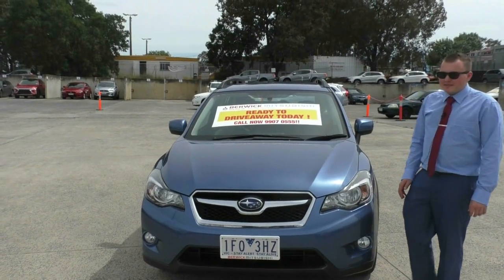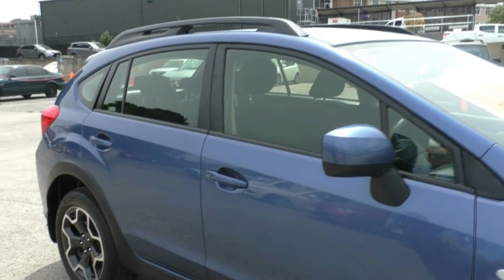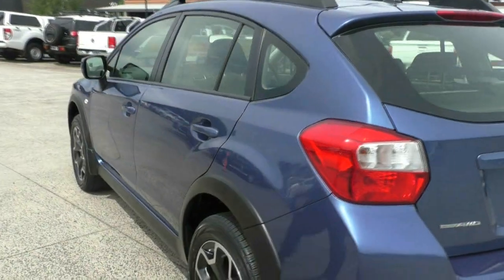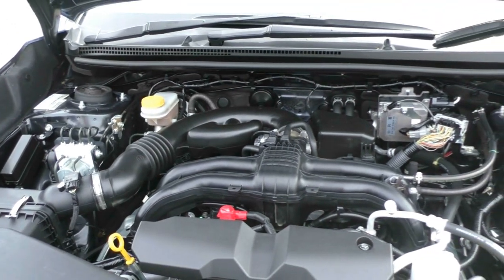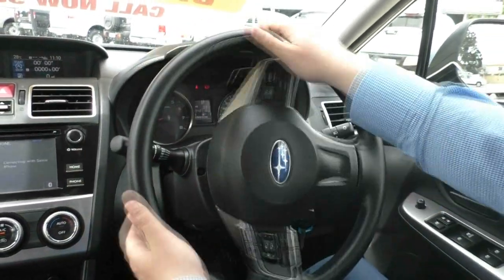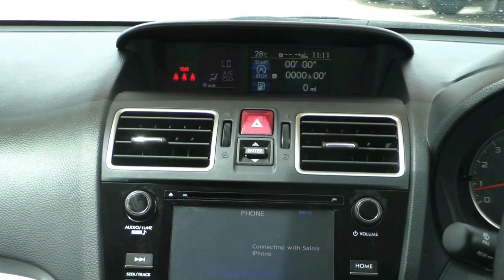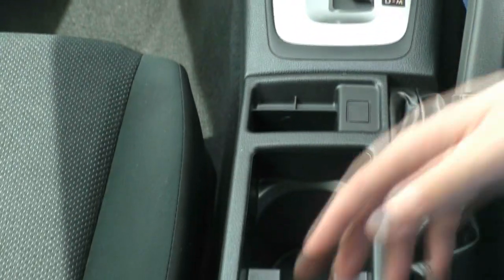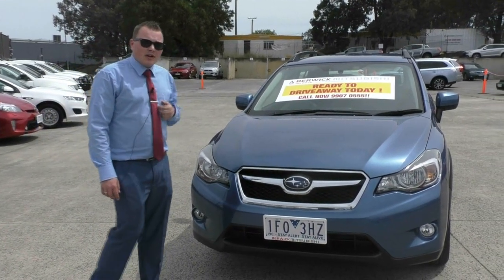B9070 - 2015 Subaru XV 2.0i G4X Auto AWD Walkaround Video